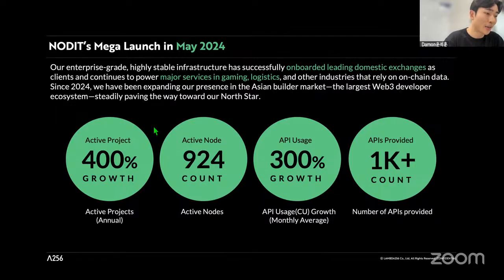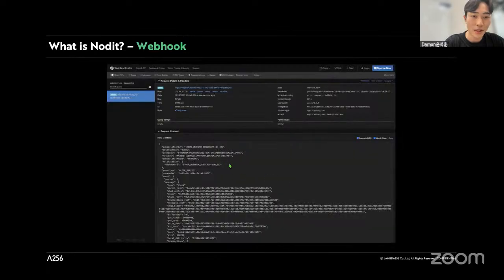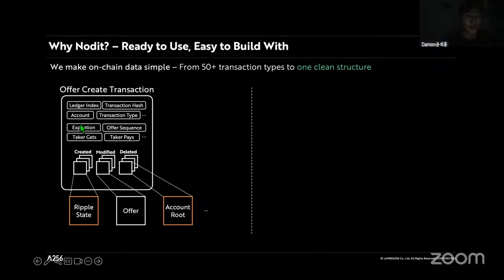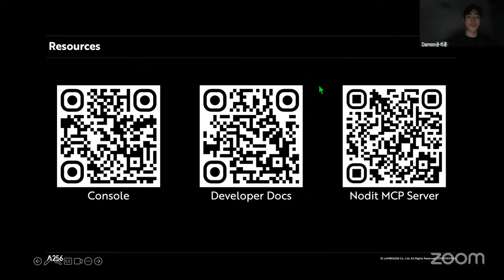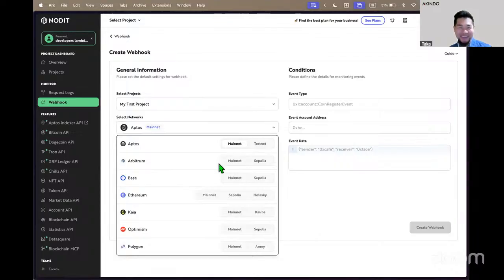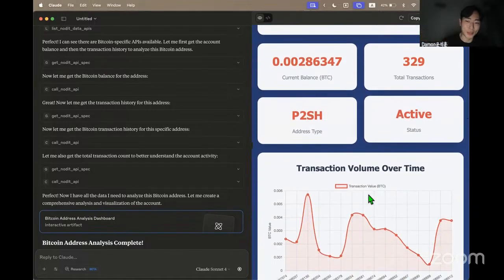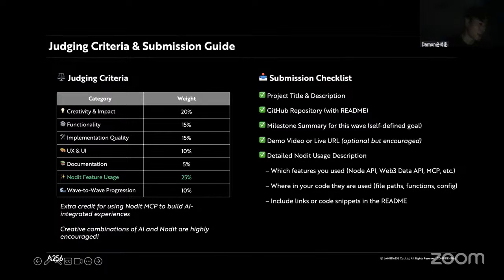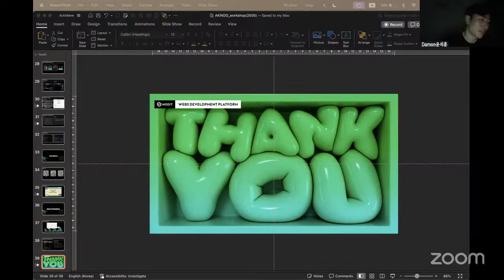$10K Grant Nodit’s Summer WaveHack ☀️🌊 Blockchain MCP Workshop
​Got an idea for an AI agent?
​Bring it to life by building the next wave of intelligent dApps using Nodit's powerful tools and breakthrough Model Context Protocol (MCP)! Let built to help agents understand and interact with on-chain data across multiple networks.

​🧑‍💻Nodit x AKINO: Blockchain MCP Workshop

​In early May, Nodit entered a strategic partnership with AKINDO! As part of this partnership, Nodit introduces its latest feature - Blockchain MCP (Model Context Protocol), a purpose-built interface that allows large language models (LLMs) to understand, reason about, and interact with on-chain data across multiple blockchain networks.

To kick things off, Nodit is launching its Summer WaveHack, backed by a $10,000 builder grant to support creative, high-impact projects built on the protocol. ​To help builders better understand how Blockchain MCP can be applied, we’re hosting a session where Team Nodit will provide an introduction and offer demo workshop:

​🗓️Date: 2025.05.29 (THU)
​⏰Time: 22:00 (UTC+9)
​📺Venue: YouTube Live streaming (URL will be shared after entry)

​📋Agenda: What Nodit’ll Cover
​Introduction part (10 mins)
​What is Nodit?

​Workshop part (1 Hour)
​Getting started with Nodit (including the demo)
​Exploring Nodit Features (including the demo)
​Using Blockchain MCP (including the demo)
​Suggested Use-Cases for Blockchain MCP

​About Hackathon (10min)
​How WaveHack works
​Judging criteria
​Timeline & Milestone
​Prize Pool & Hints to Win
​Q&A Session

🎙️Speakers

User Uploaded Image
​Damon Yoon( Developer Relations of Nodit )
​ETHGlobal Taipei Workshop
​ETHGlobal Bangkok Hackathon Winner
​2024 Aptos Hackathon Nodit Workshop
​2023 Polygon Hackathon Nodit Workshop

​💡What is Blockchain MCP?
​Blockchain MCP (Model Context Protocol) is a purpose-built interface that allows large language models (LLMs) to understand, reason about, and interact with on-chain data across multiple blockchain networks. Instead of treating blockchains as raw, fragmented data sources, MCP transforms them into a structured, semantically rich context layer. It enables AI agents to:

​Query contract states
​Interpret ABIs
​Invoke smart contract methods
​Analyze wallet activity
​—all in a consistent and reliable way.